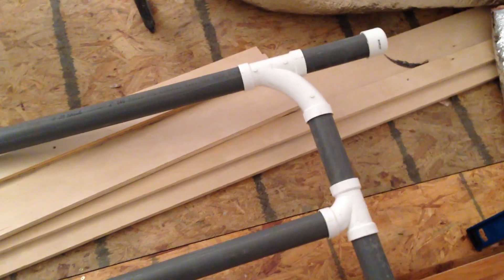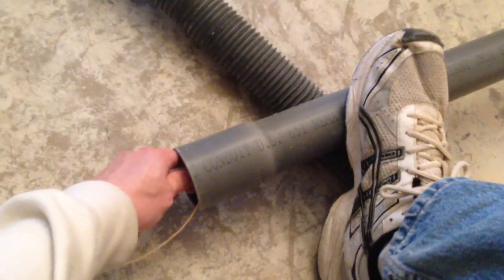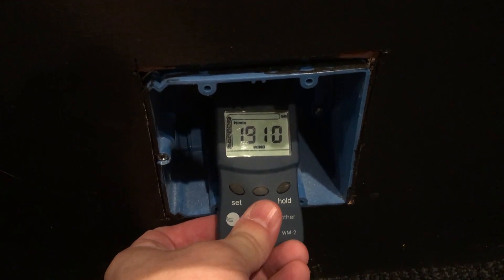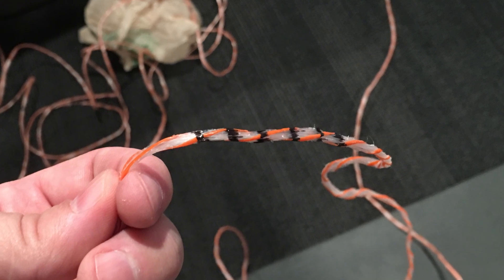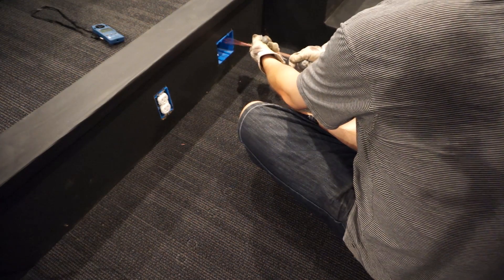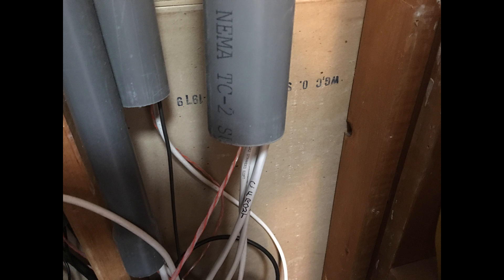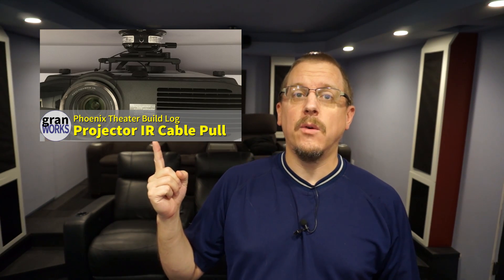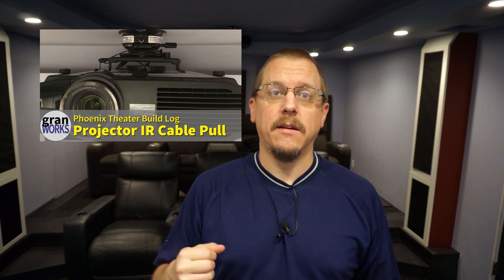How to Install a Pull Cord in Conduit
If your dedicated home theater has a separate equipment closet or room then you'll want to run conduit between then for cables and wires.  The best way to run the cables and wires in the conduit is to attach them to a pull cord that is already in the conduit.

That creates a chicken and egg case, though, where you have the issue of how to install the pull cord in the conduit in the first place!

Handily, it's very easy and just requires a vacuum and a plastic bag or balloon.